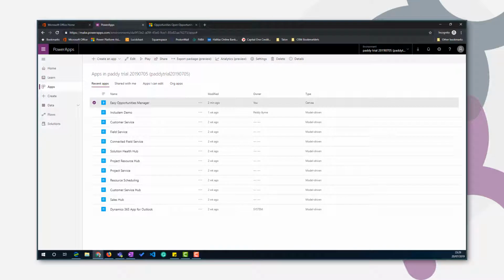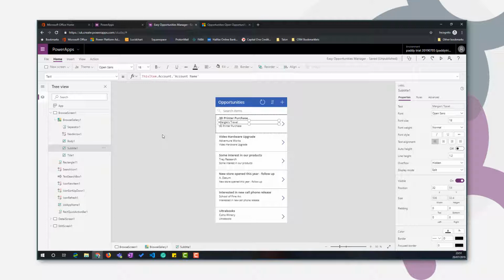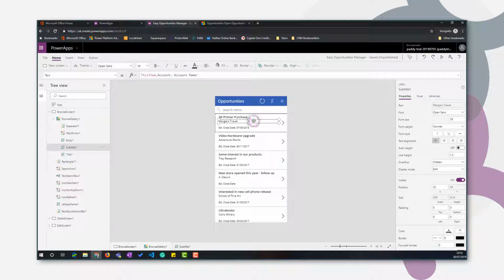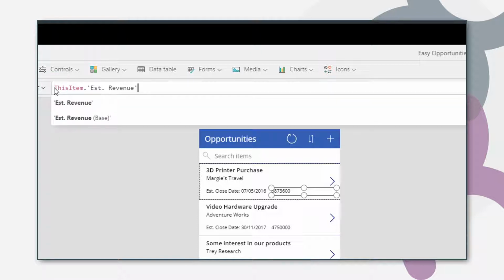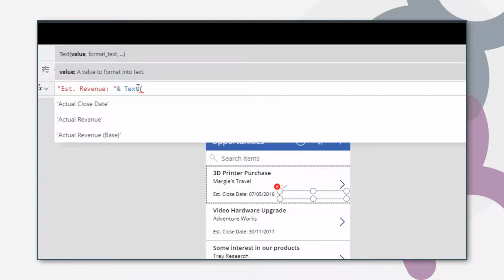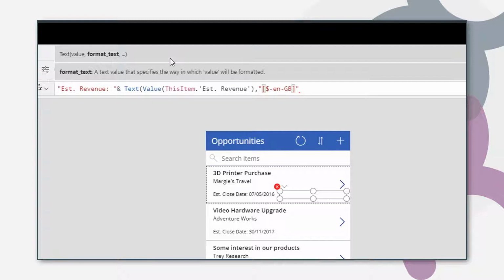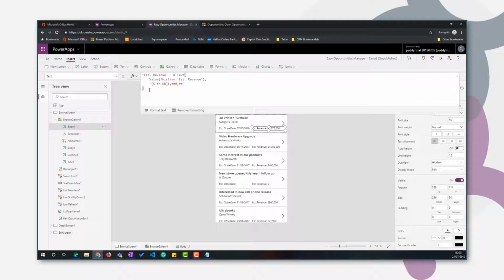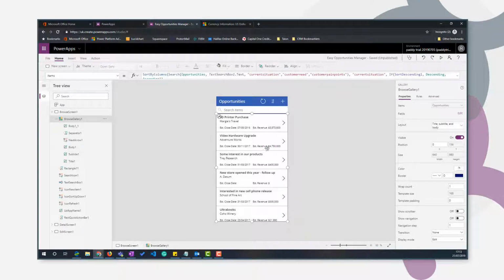Canvas Apps: CDS Gallery Items, Related Entities, Formatting Currency.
This video is part of my 'Easy Opportunities Manager' series, which documents building a basic CanvasApp PowerApp to easily manage opportunity records in the Common Data Service (CDS). The series is aimed at beginners and provides a complete step by step walkthrough of how to build an app on the Microsoft PowerPlatform. In the second episode of Freefalling Through... Canvas Apps I add some relevance to the list of opportunities by amending the gallery items.

Exercise files, including required data and apps at the start and end of the build, are available

I'll cover the following -

 - Displaying attributes from related entities @ 02:05
 - Formatting currency fields @ 08:34

The following resources helped me in through this build -